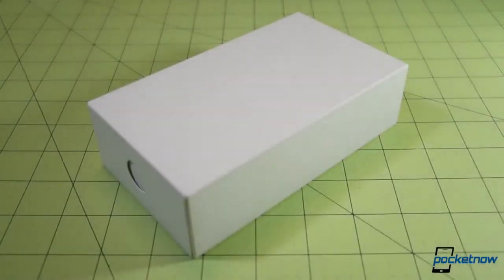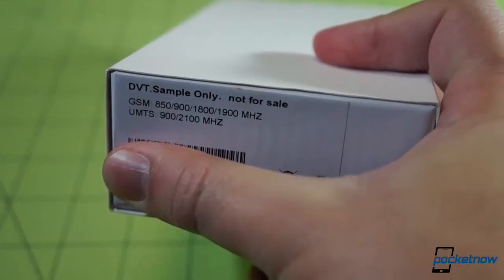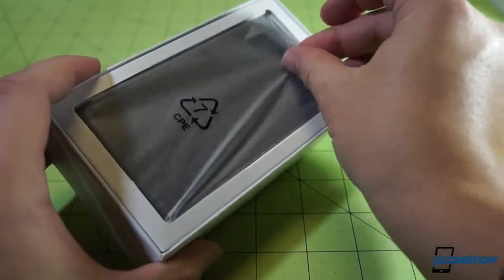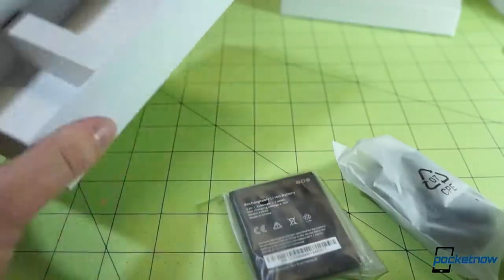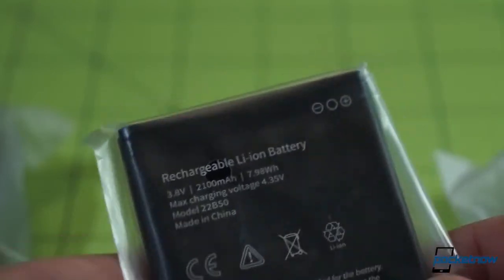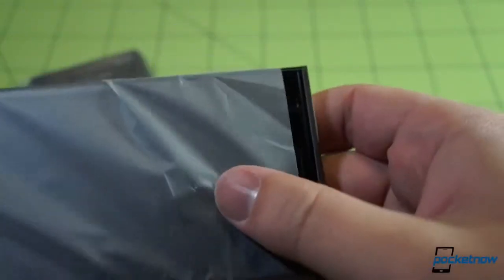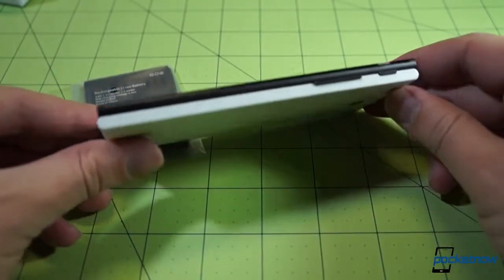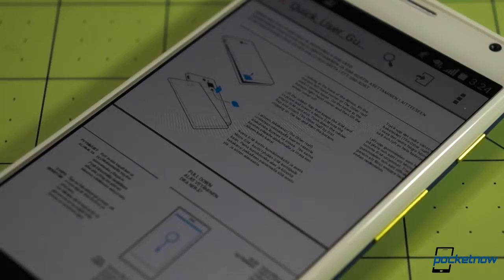Unboxing the Jolla Phone